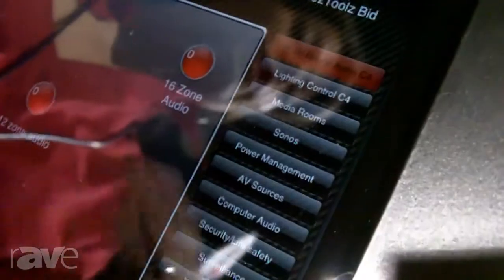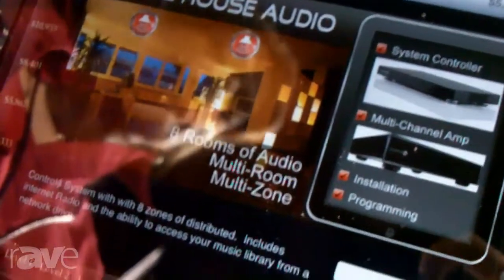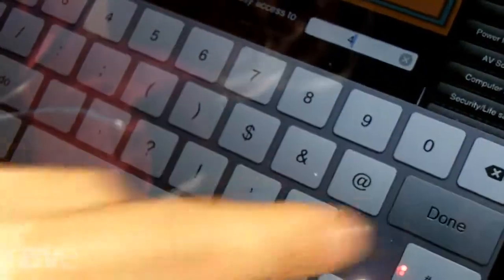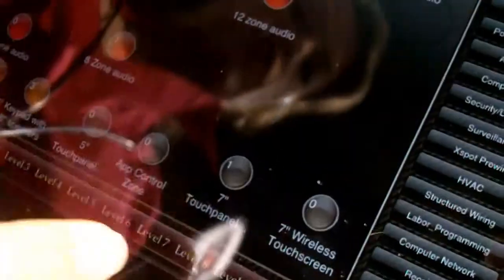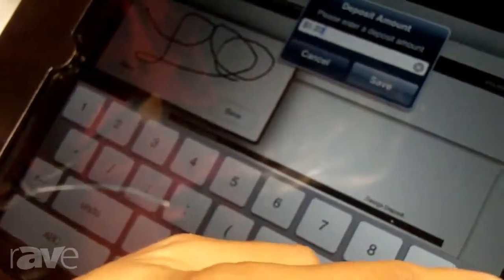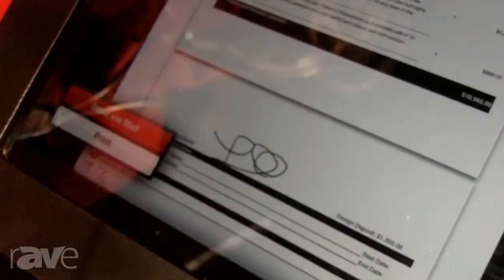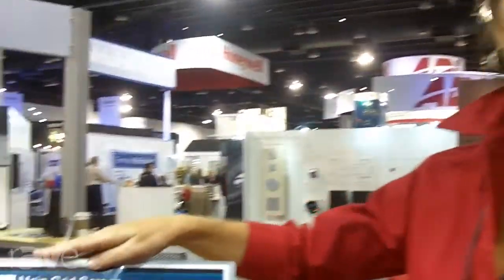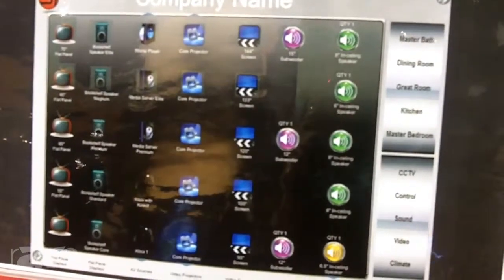CEDIA 2013: Salez Toolz Demos Its Sales and Budgeting Software